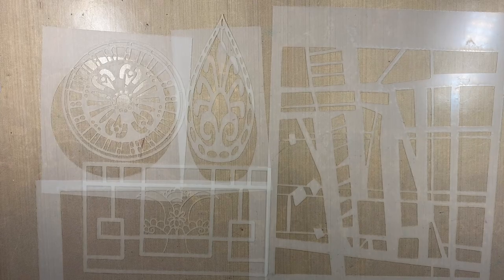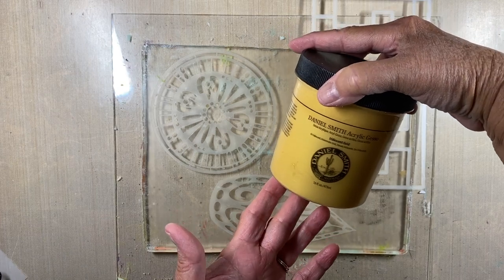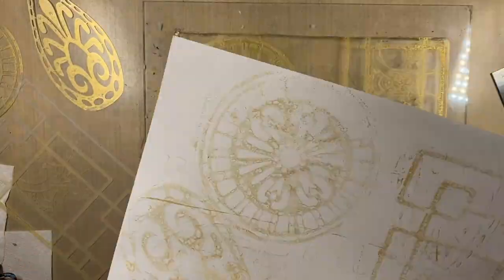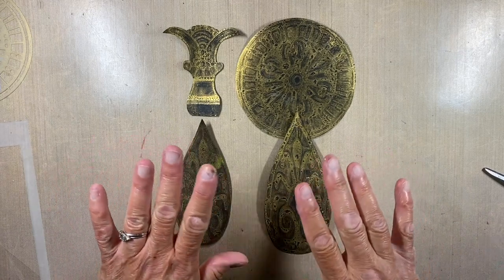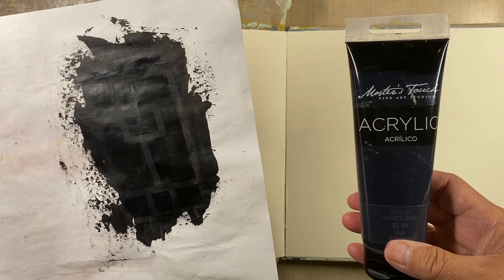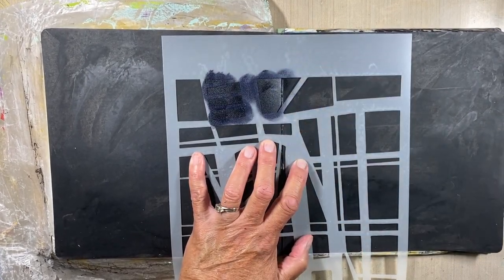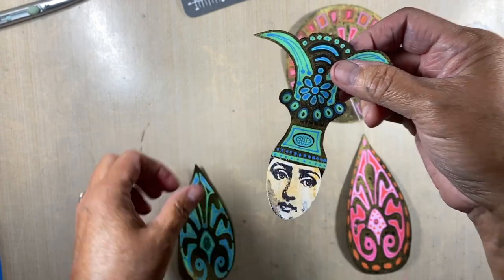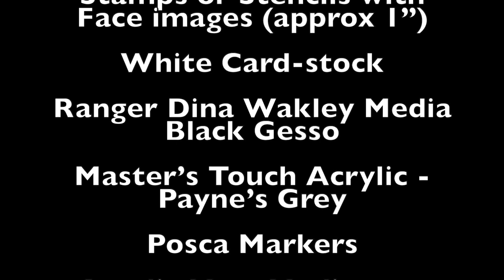Journaling with the September 2023 StencilClub exclusives